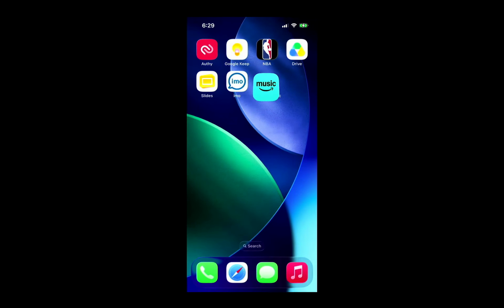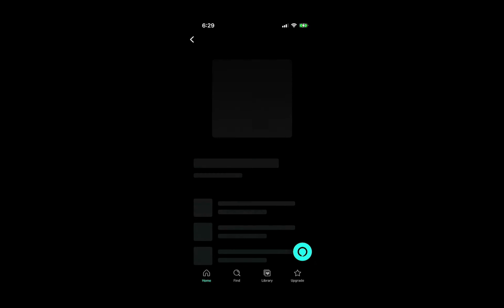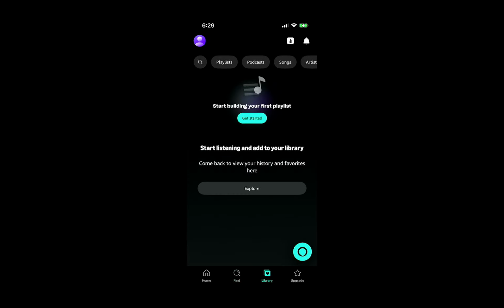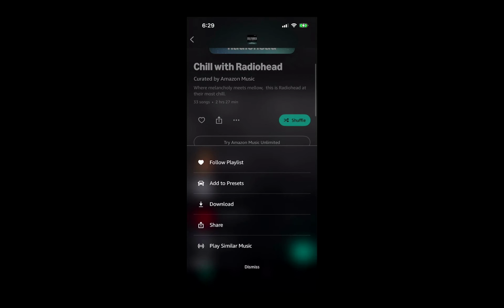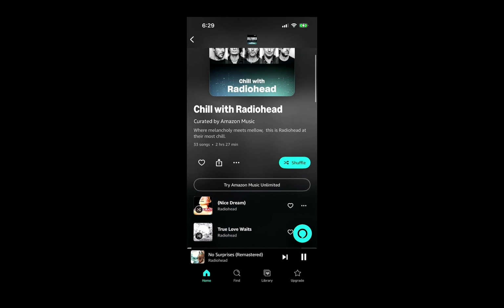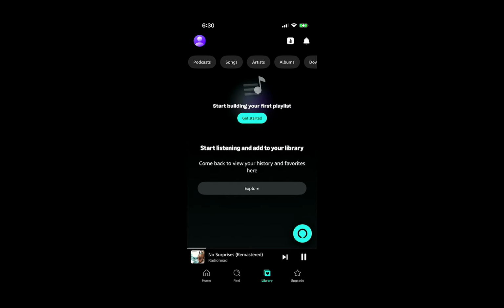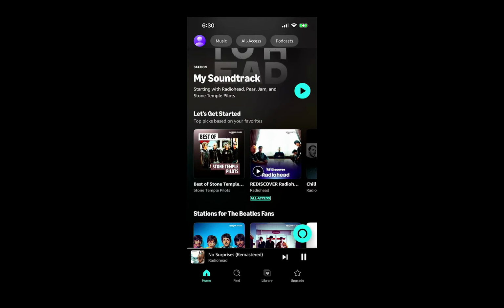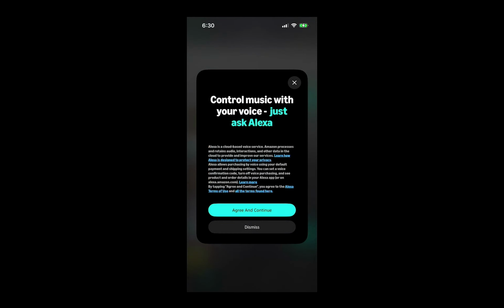How to Use Amazon Music on iPhone [2026 Full Guide]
How to Use Amazon Music on iPhone

In this video, we show you exactly how to use Amazon Music on your iPhone. Mastering Amazon Music allows you to access a vast library of songs seamlessly wherever you go, enhancing your listening experience on your mobile device.

We delve into the app's key features such as creating playlists, managing your music library, and enjoying personalized recommendations. Understanding these capabilities improves your enjoyment of music and optimizes your user experience on the iPhone.

Technical Specs:
Software: Amazon Music; Feature: Music Streaming & Management